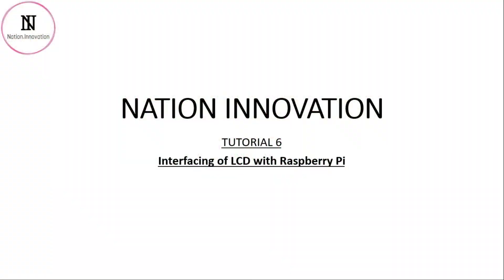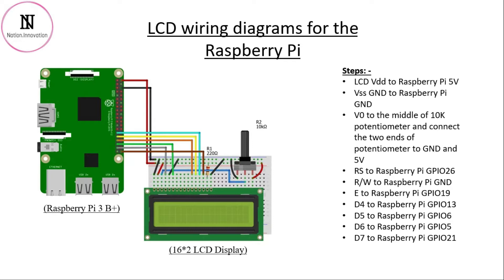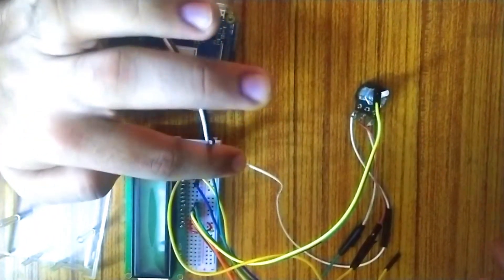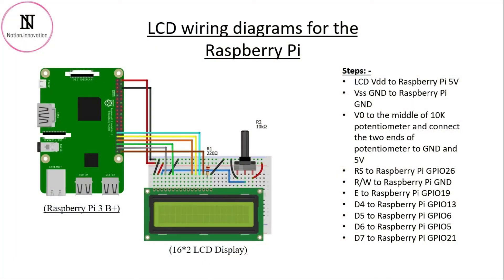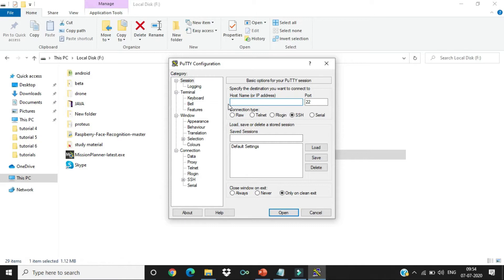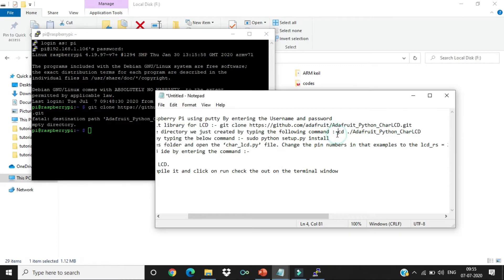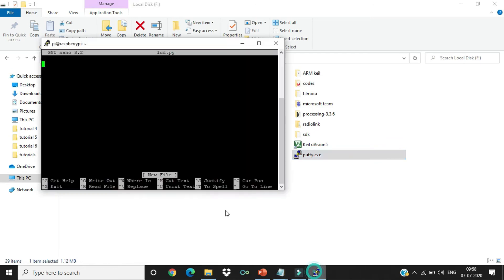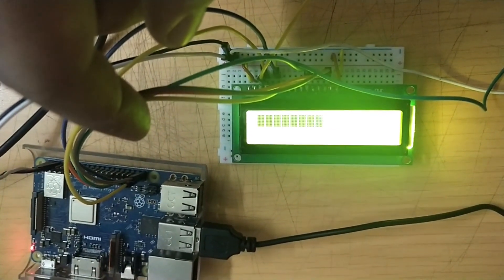Tutorial 6: How to Interface LCD with Raspberry Pi ? | IoT Tutorials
Title: How to Interface LCD with Raspberry Pi?
Topics:
✅ Interfacing of LCD (16*2) with Raspberry Pi.
✅ Connection setup for the LCD.
✅ Coding (in Python) to interface LCD.

👨‍🏫: Mr Sahaj Jolly
📺: Nation Innovation

➡️Keep Supporting🙏